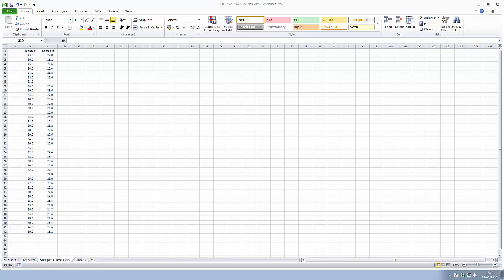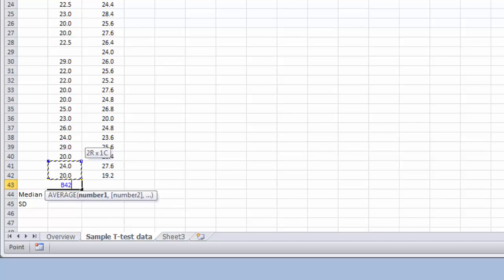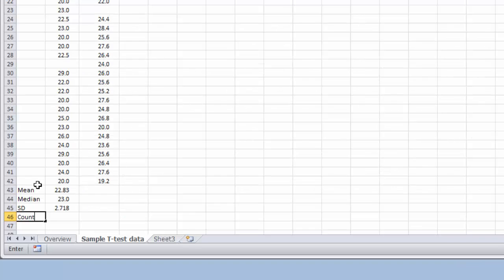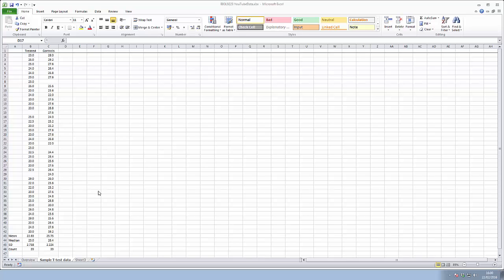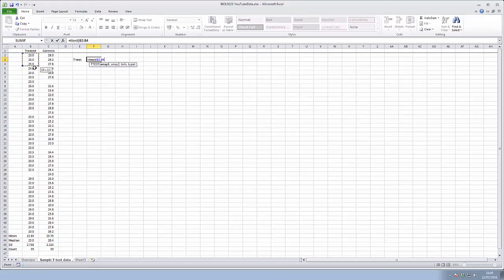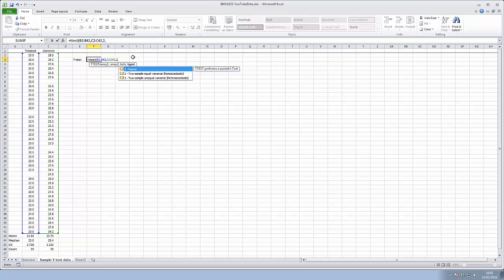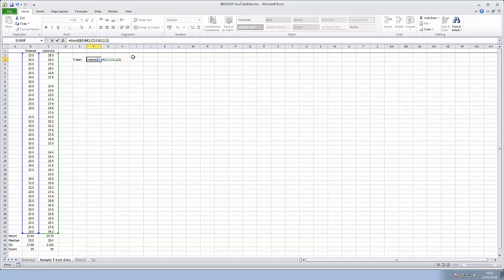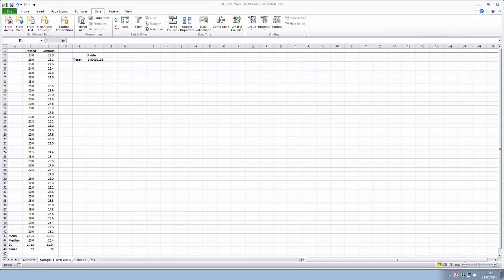T-test with Excel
This is a work-through video for Excel to do t-test type comparisons. It highlights the use of the t-test formula for comparing two data sets.